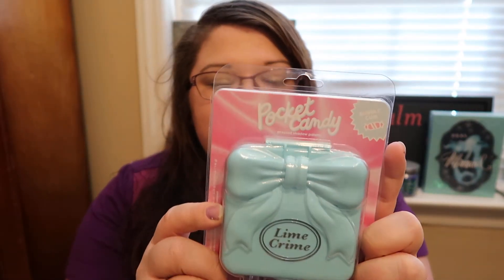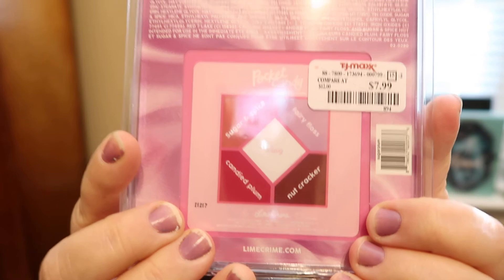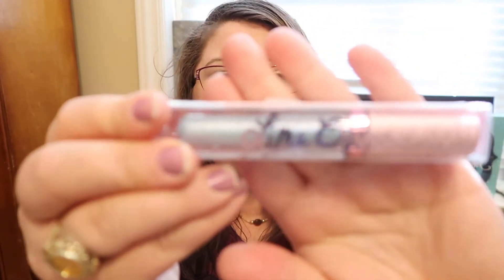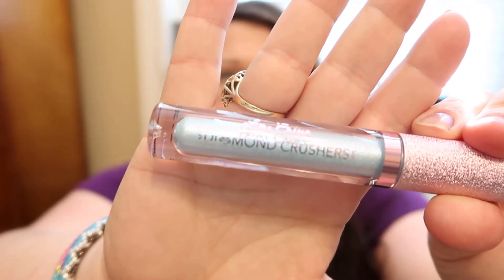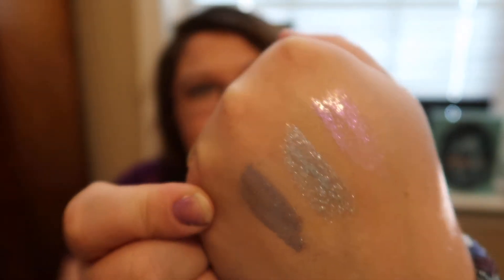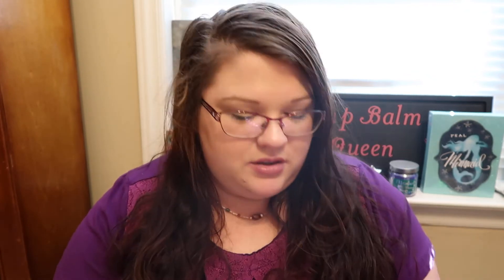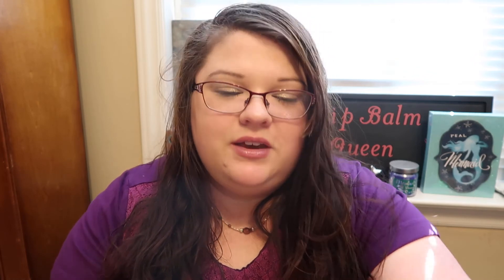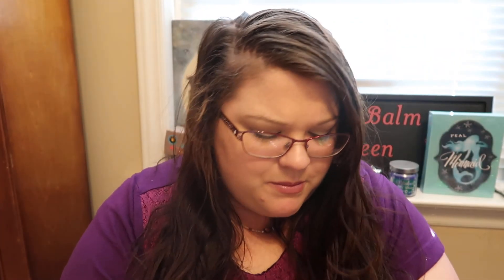T.J. Maxx Beauty Haul